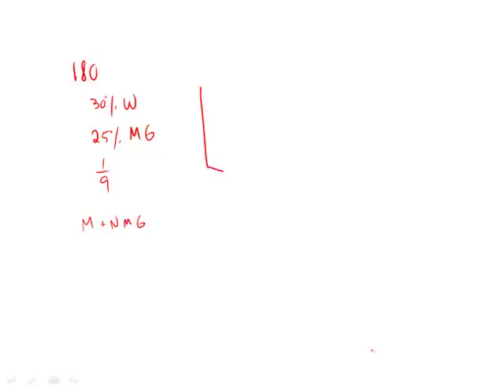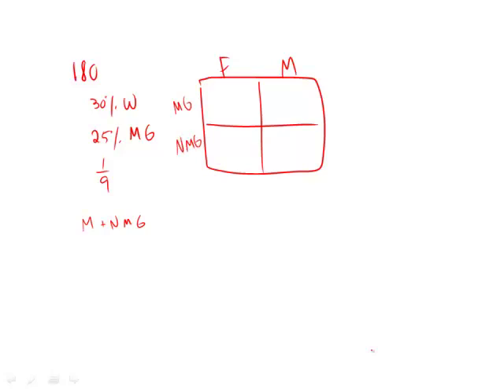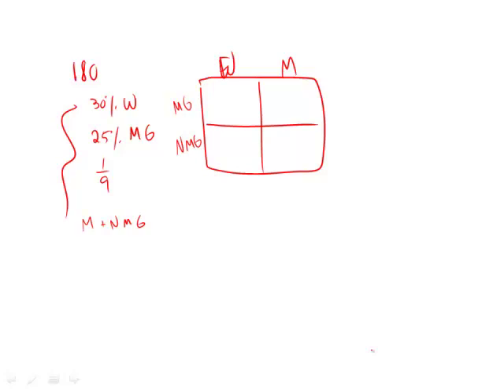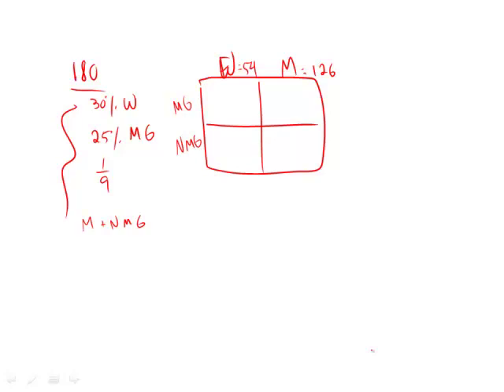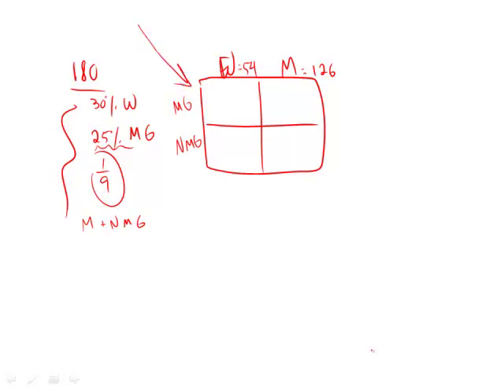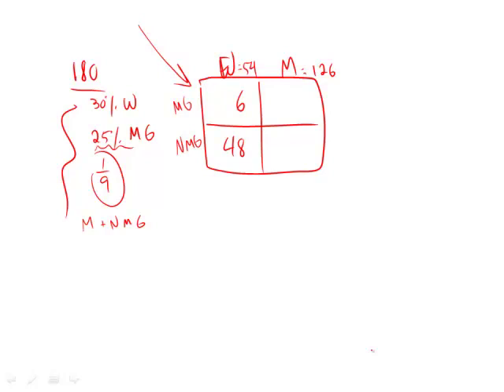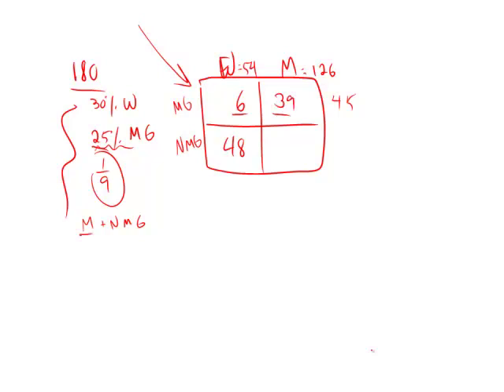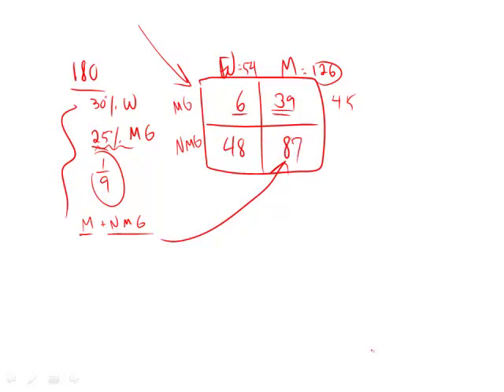Revised GRE Practice Test 2nd Edition: Section 5 - Question 21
00:00 - Question 21
00:48 - Setting up a grid
01:43 - Solving